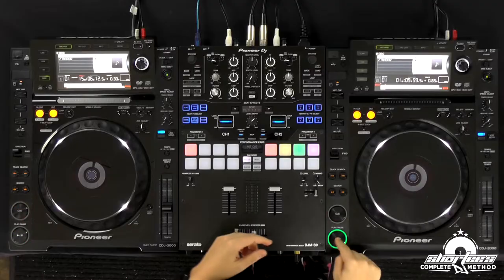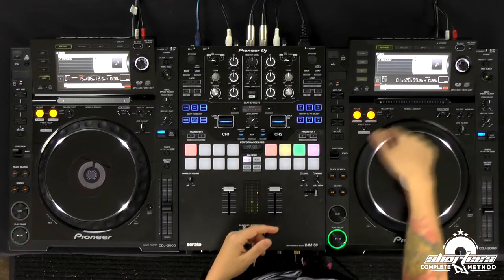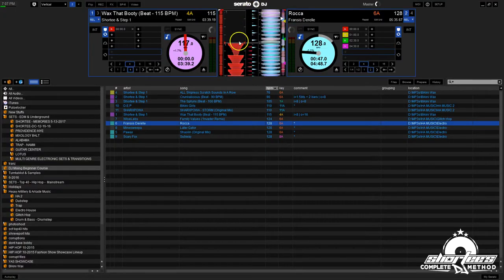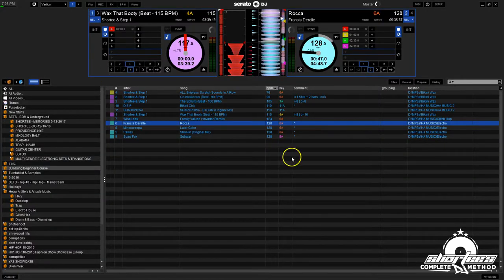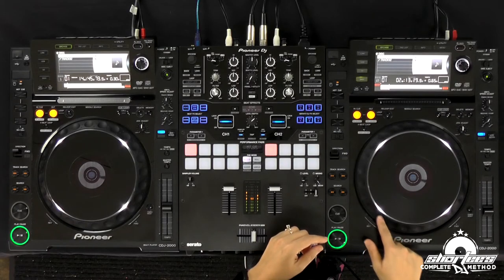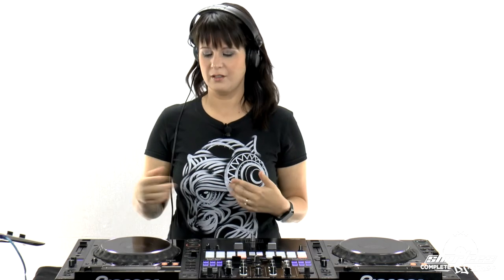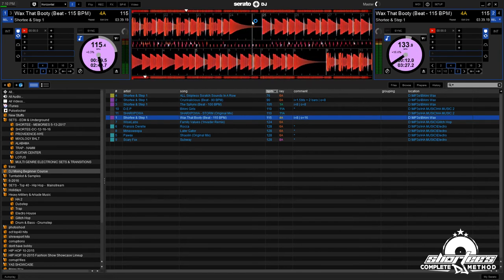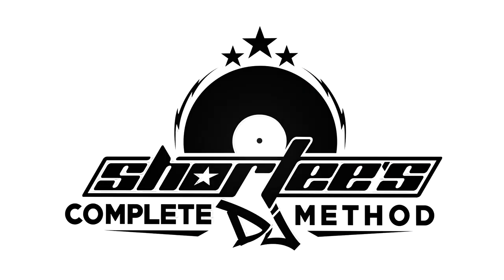How To Perform The Continuous Slow Down Method For Beatmatching Using CDJs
Hey guys!  In this video, I show you how to manually manipulate the jog wheels on the CDJs in order to temporarily slow down the tempo of your songs. If you wanna learn more, check out the full course: "THE COMPLETE GUIDE TO BEGINNER DJ MIXING WITH CDJS AND A MIXER"

Cheers!
Shortee

SCDJ Method Presents:
"THE COMPLETE GUIDE TO BEGINNER DJ MIXING WITH CDJS AND A MIXER"

In this video course, world-renowned DJ Shortee teaches you the essential DJ skills that you need to beatmatch and mix your music using CDJs and a DJ mixer. These skills include manual adjustments, tuning your ears, manual beatmatching, and beginner mixing techniques. She breaks down the entire beatmatching and mixing process slowly and clearly, step by step and in multiple ways, so that you can fully grasp the concepts, while also giving you specific exercises that you can practice repeatedly to hone your beatmatching skills. Every lesson is taught in a clear and concise way that is easy for anyone to understand.

Discover how to manually manipulate the jog wheels in order to temporarily adjust the tempo of your songs and how to combine those manual adjustments with full pitch adjustments so you can manually beatmatch your music. Shortee shows you exactly what to listen for to be able to tune your ears and how to determine if a track is playing too fast or too slow so that you are able to manually beatmatch any genre of music quickly and easily. She demonstrates these techniques with multiple genres of music while displaying how to use your ears exclusively. Shortee also uses DJ software as a visual example, so that you can see the adjustments affecting the sound waves in real time. You will learn how to perform multiple mixing techniques such as a simple blend mix and various EQ and filter mixing techniques, including the most important EQ mix that you will use often as a DJ. Shortee also shows you how to perform a drop mix, using the crossfader in conjunction with the volume faders, for use with quicker mixes, trick mixing, and songs with shorter phrasing, and then combines that technique with the EQ and the filter, showing you how to blend the frequencies between songs in a more efficient way for even smoother transitions during quick mixes.